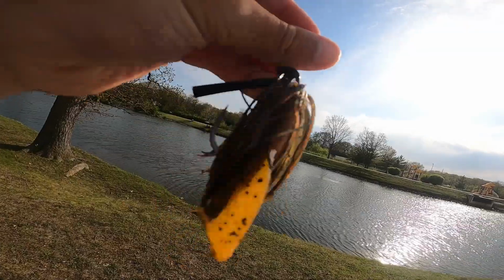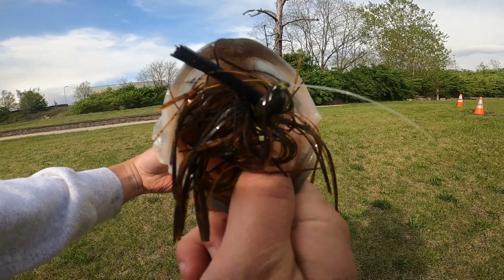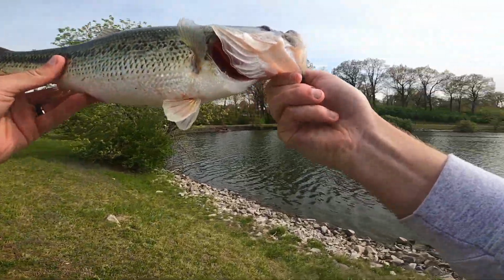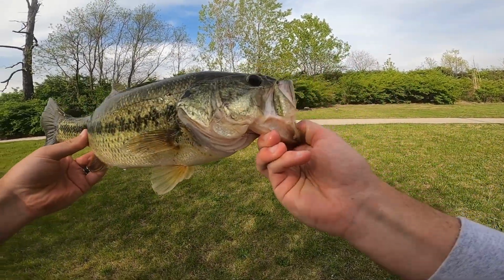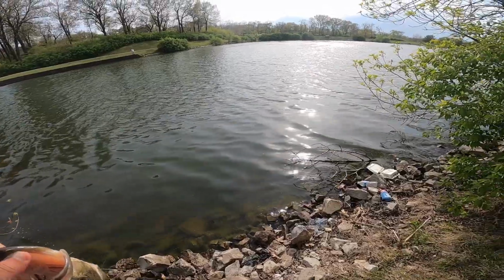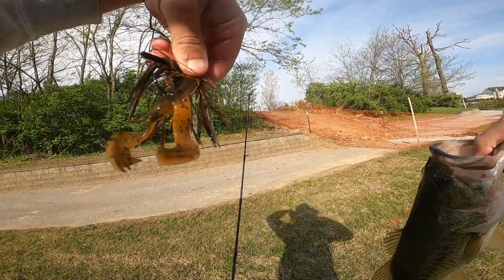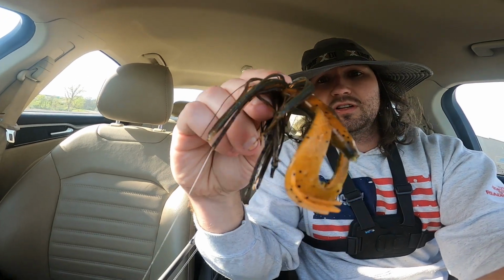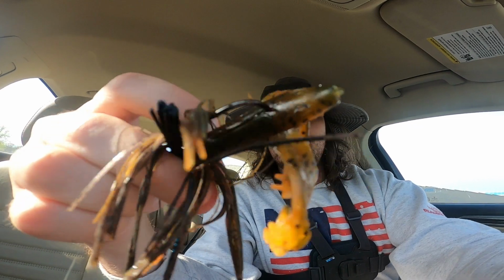JIG Fishing the PRE-SPAWN is FIRE!🔥 | Bass Fishing Public Ponds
One of my goals for 2021 was to get more in tune with the infamous JIG! So far, I caught my PB in March and have had some good luck with it. If you haven't tried Dirty Jigs, you need to! The color patterns they have are fire!! I hope y'all enjoy these catches with the jig. There's nothing better than the hookset with this lure.

Dirty Jigs Canterbury Craw 3/8 oz

Trailer: Googan Rattlin Chunk (Bama Craw color)

Mach Crush Combo MH 7'0"